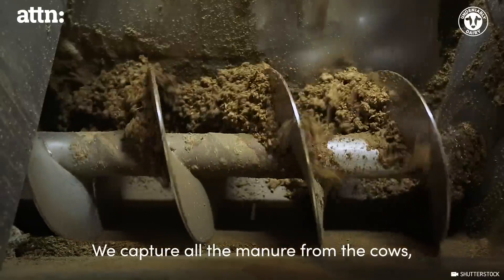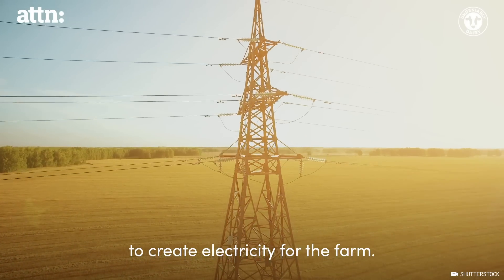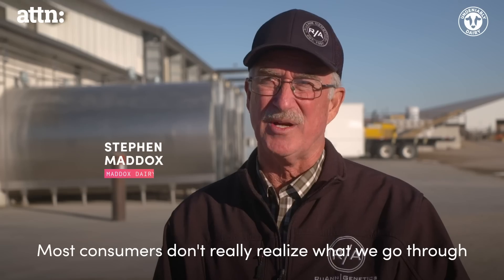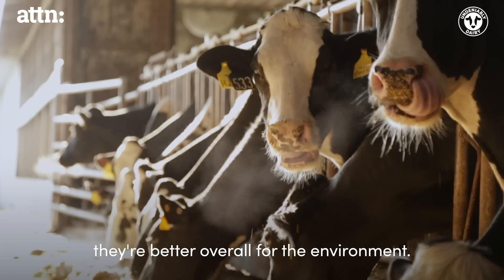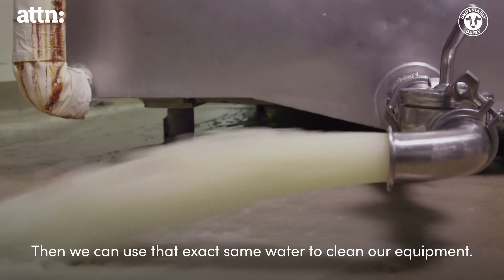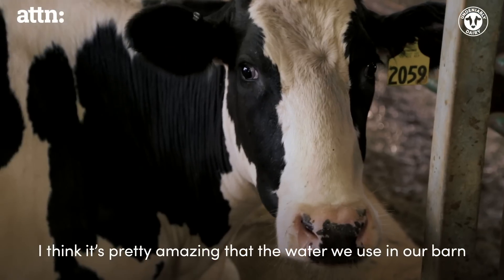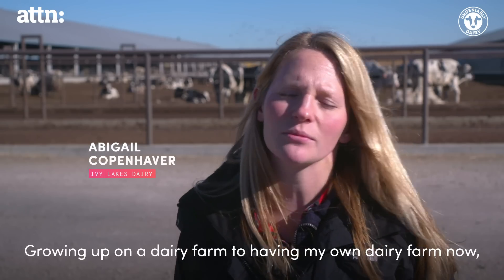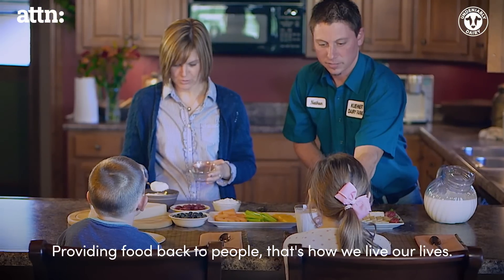How Dairy Farmers Take Care of the Environment – Do You Know What It Takes?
Get face-to-face with dairy farmers who have found new ways to recycle cow poop, take exceptional care of their cows, and do more with less water to make a product that’s good for you—and for the planet, too.

Made with ATTN: (@ATTNMedia)